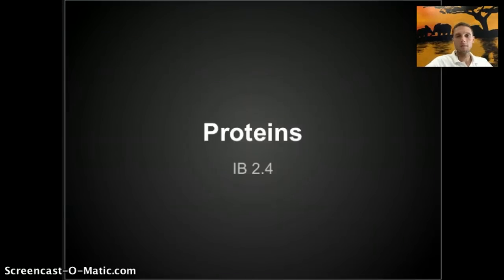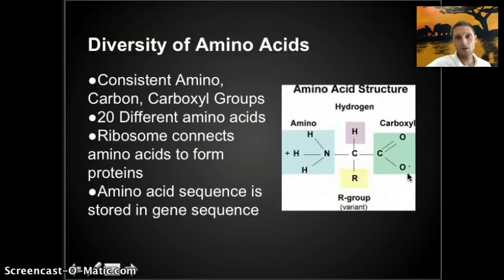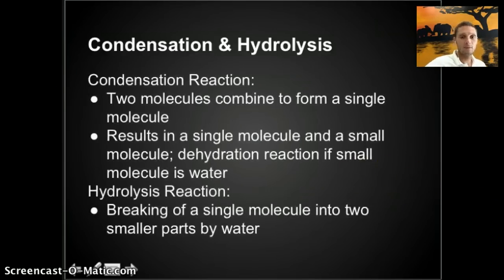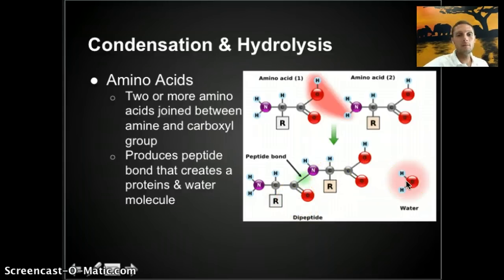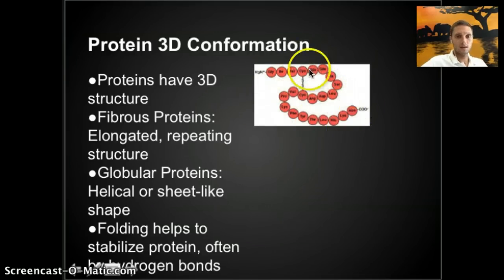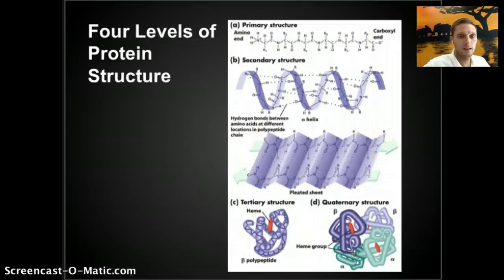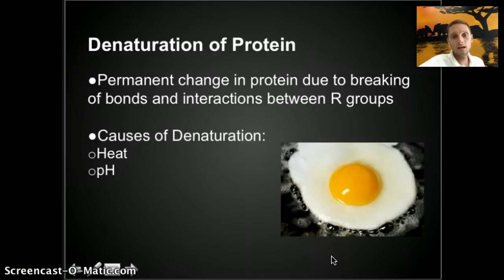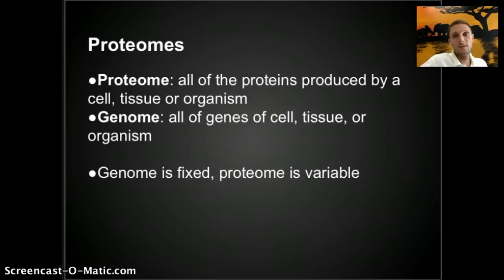IB 2.4 - Proteins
Discussion of proteins including how and what they are made of, shape, and basic functions